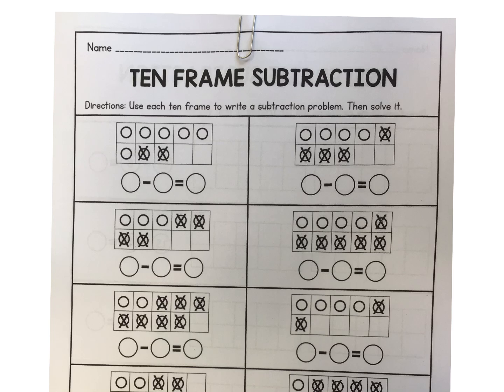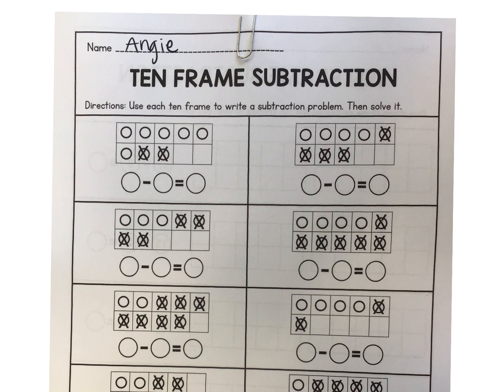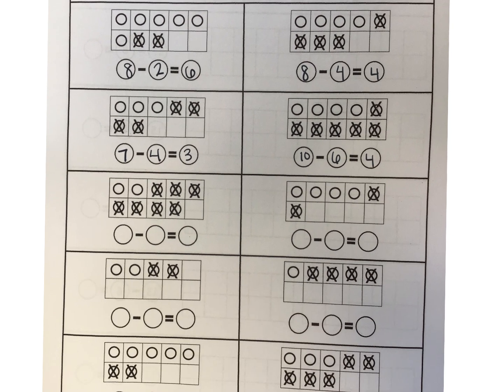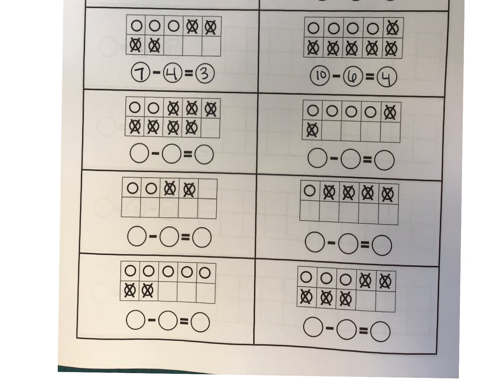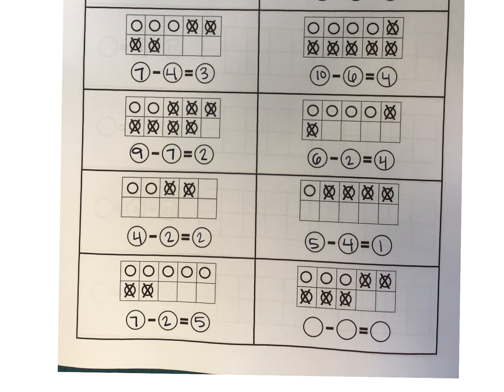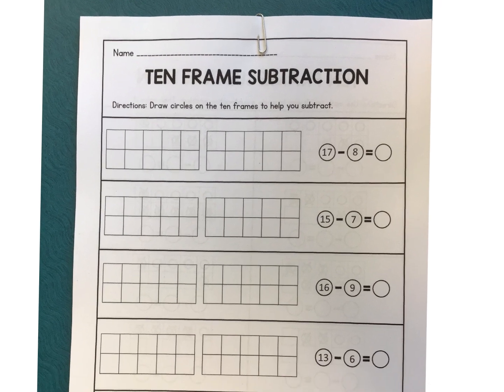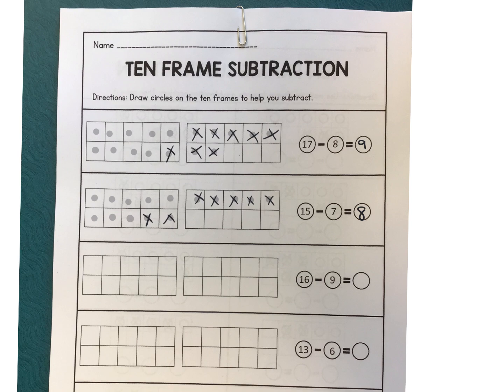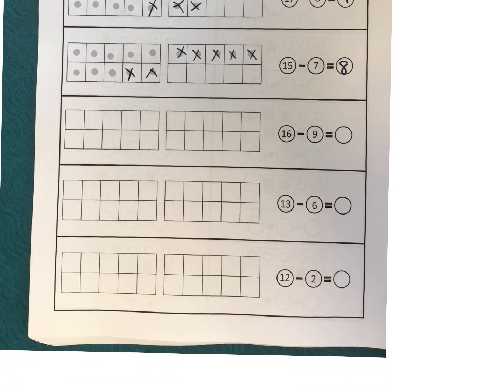Math seat work week 13